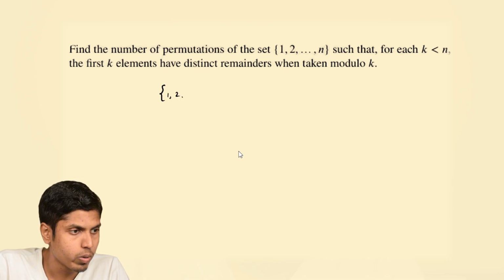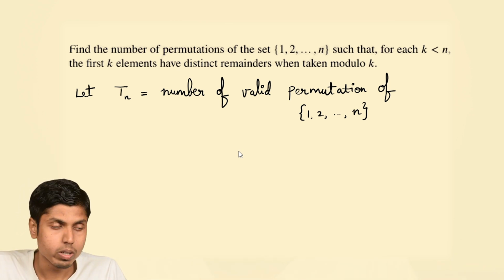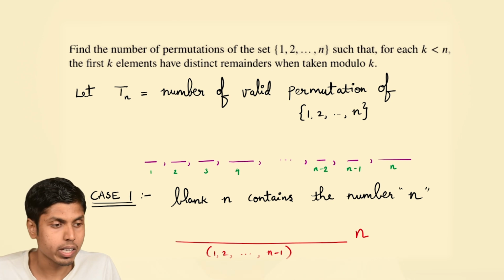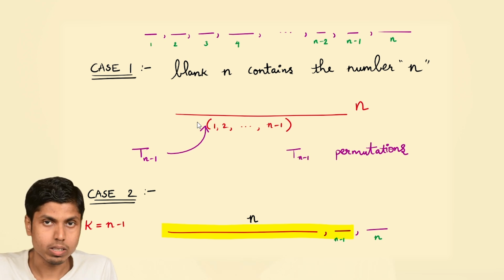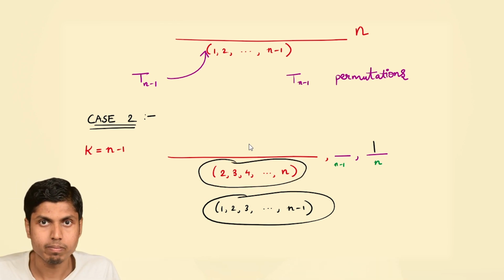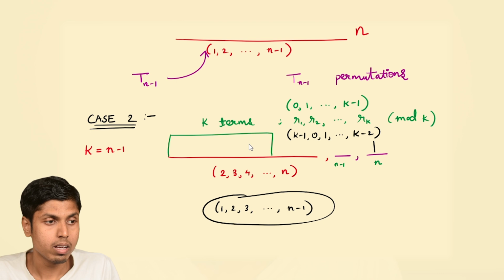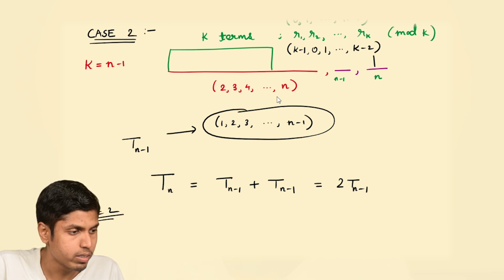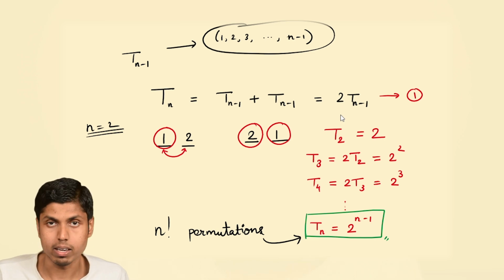Recurrence Relations with SuMON problem | SuMON Math | Raghunath J V